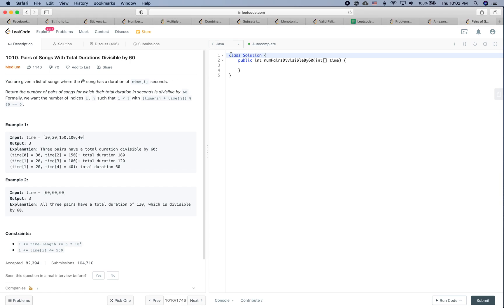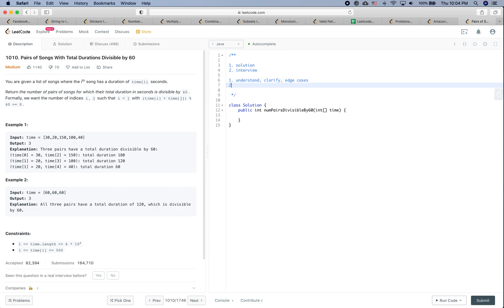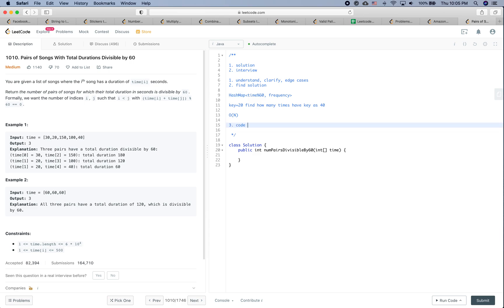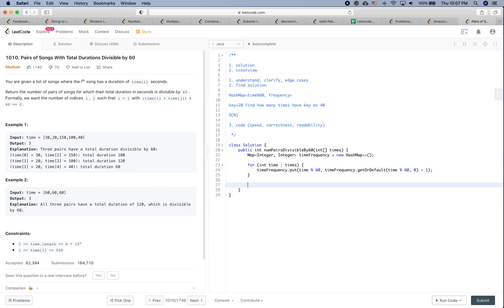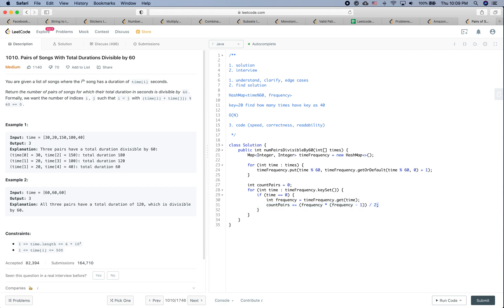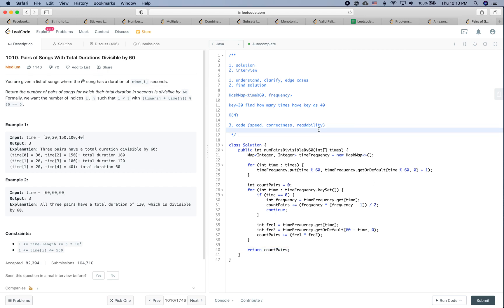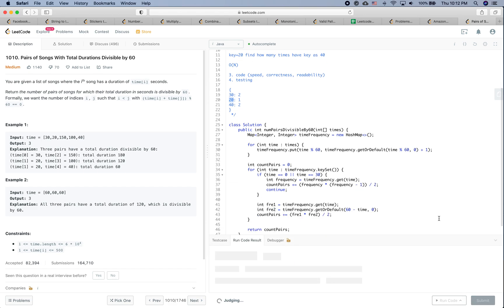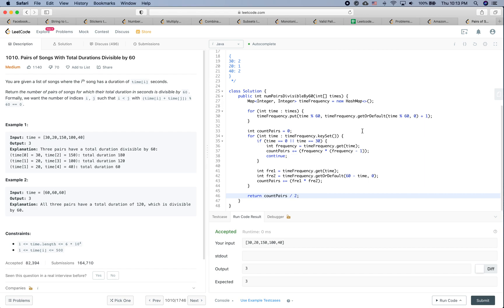Amazon Coding Interview Question | Leetcode 1010 | Pairs of Songs With Total Durations Divisible 60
In this video, we introduce how to solve the "Pairs of Songs With Total Durations Divisible by 60" question which is used by big tech companies like Google, Facebook, Amazon in coding interviews. We also cover how to behave during a coding interview, e.g. communication, testing, coding style, etc.